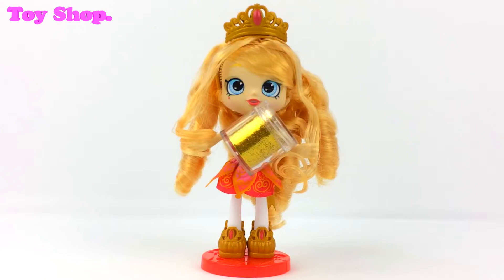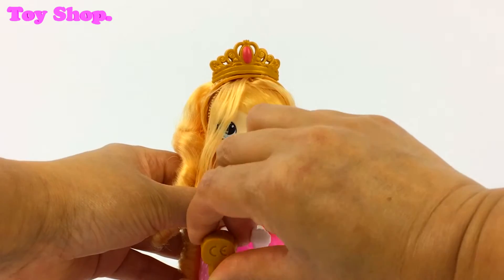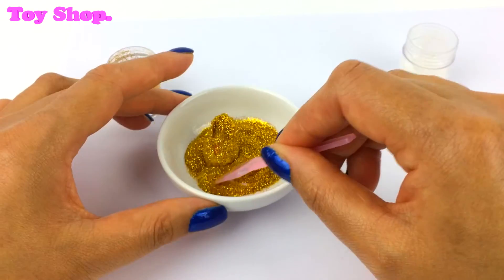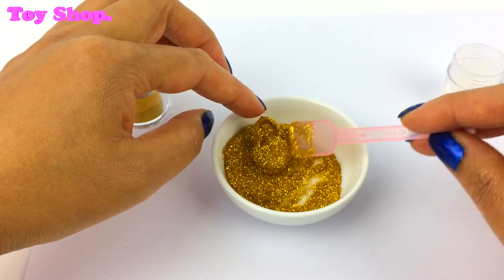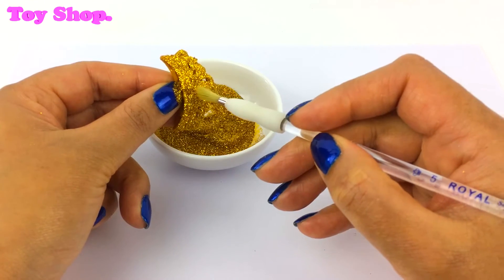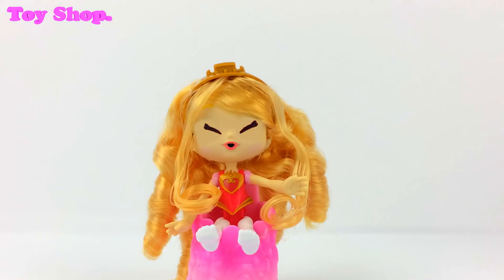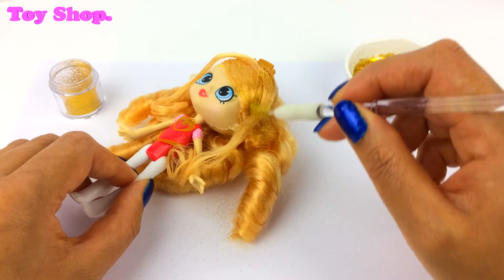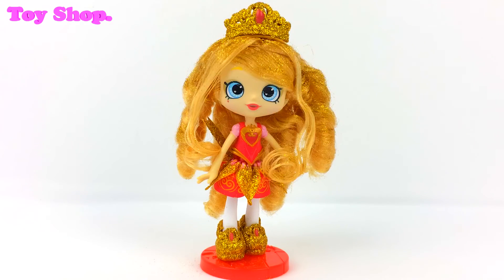Shopkins Season 7 Tiara Sparkles MAKEOVER | Golden TALKING doll | DIY How To Make Glitter Shoppies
Join the Party with this Shopkins Shoppies Tiara Sparkles Doll and add it to your Shopkins Shoppies Doll Collection. This Shopkins Shoppies Tiara Sparkles Doll gets a cool ultra glittery sparkly custom makeover by me!

All you need to make this custom Shopkins Shoppie is:

+ PVA glue - PLEASE USE THIS GLUE AS IT WASHES OFF!
+ 2x paint brushes
+ A piece of paper
+ Some glitter (Gold looks best)
+ Your Tiara Sparkled Doll
+ Small bowl

You're invited party with the Shopkins! when: now where: all over Shopville! Shopkins are super cute, fun, small characters that live in a big party world! over 100 different Shopkins brought to life per series as the cutest collectible characters can be found inside pretty gift boxes, party lanterns and on display creating the perfect party scenes! look out for the special finish ultra-rare characters! collect all the playsets which have movable and interactive features. Shopkins shopping are a range of fabulously fashionable dolls and playsets! each doll has a theme which is reflected in their outfits, hairstyles and personality!